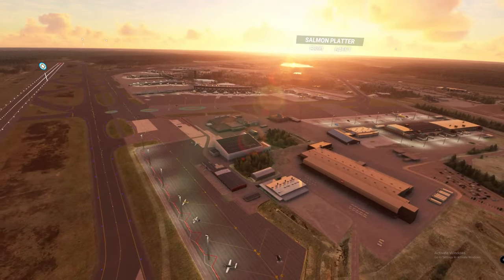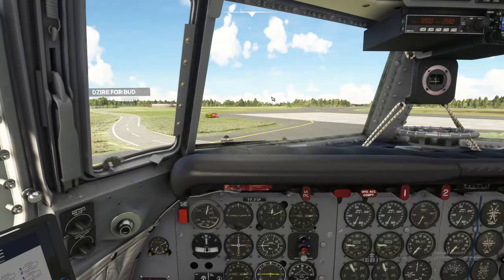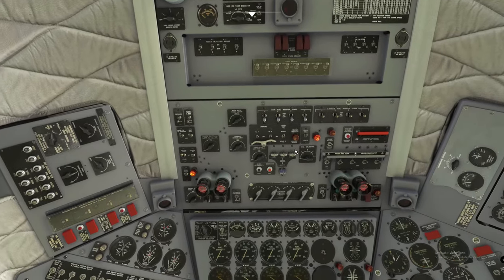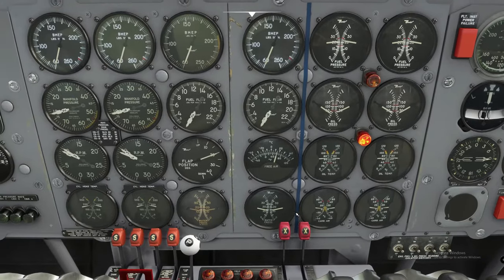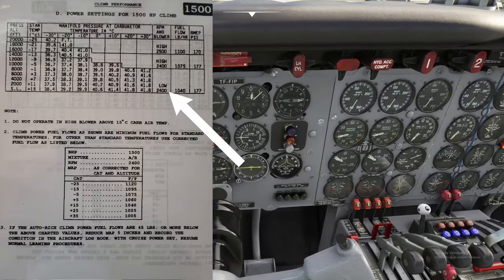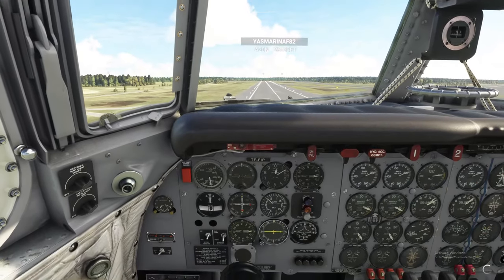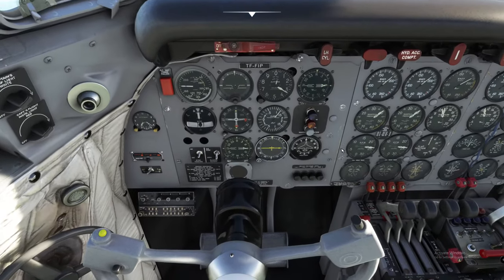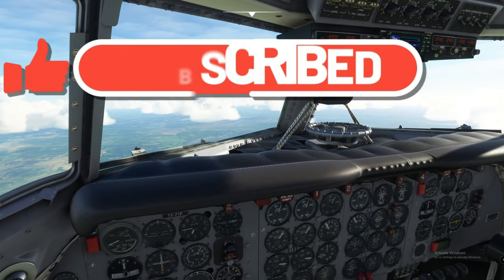Microsoft Flight Simulator 2020 & Pmdg DC-6 tutorial/lessons Takeoff & CLimb NO AFE **2K** EP.4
This is episode 4 in our MSFS2020 dc6 series. In this episode we go over before takeoff checklist and the takeoff as well as after takeoff checklist and then cruise. In our series we will at no point use the AFE provided in the EFB to make the simulation more realistic as well as gain the knowledge of flying this beautiful bird! Today we are in ESSA and no custom scenery today.